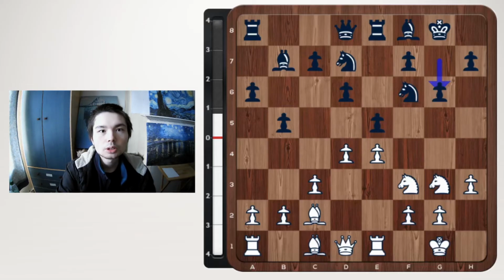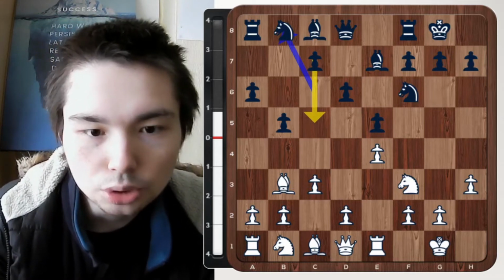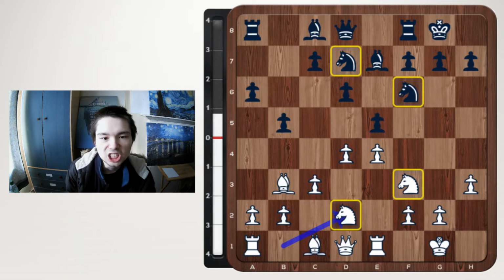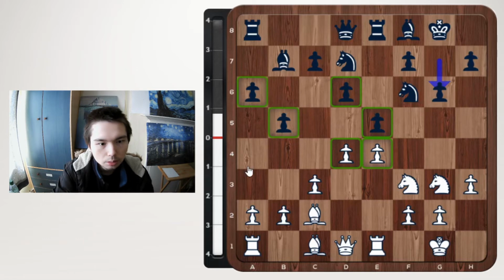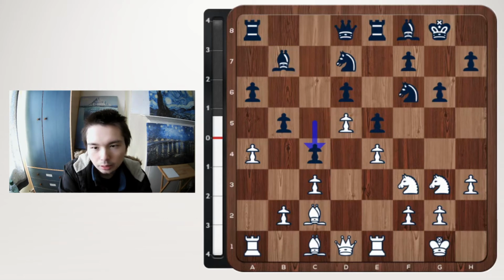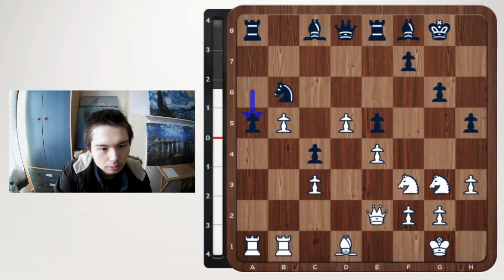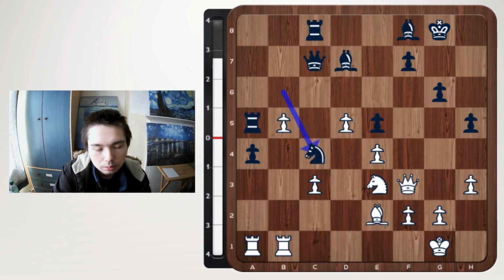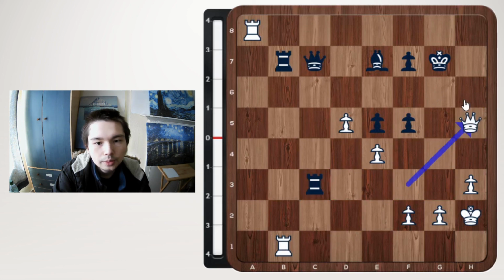Reverse Opening Theory: Spanish Opening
I look at the Spanish opening in reverse, then in order, then we go through a game.